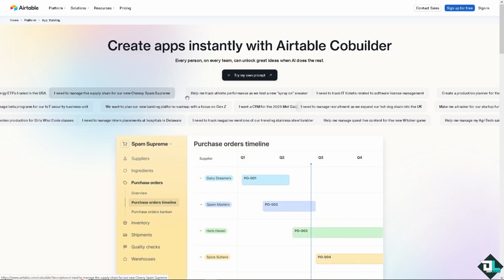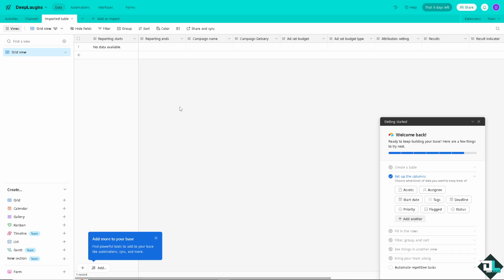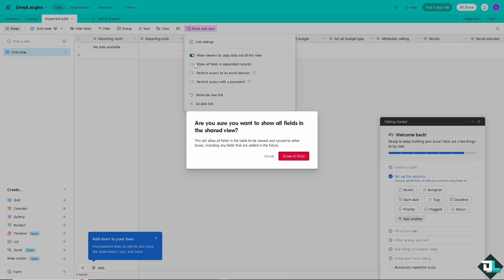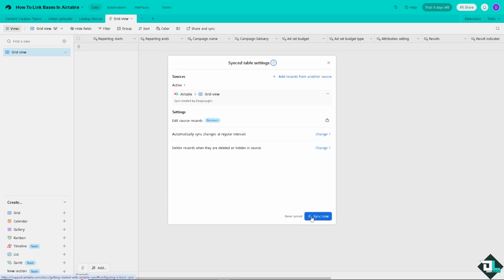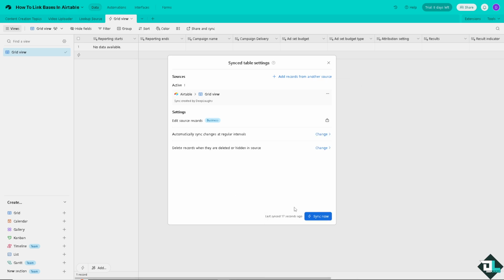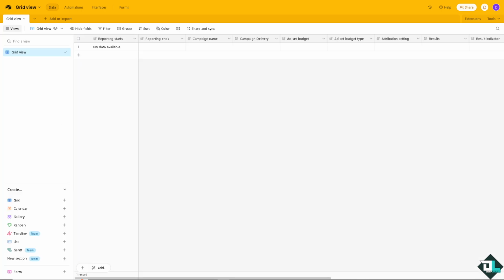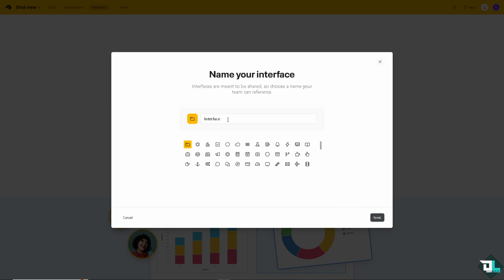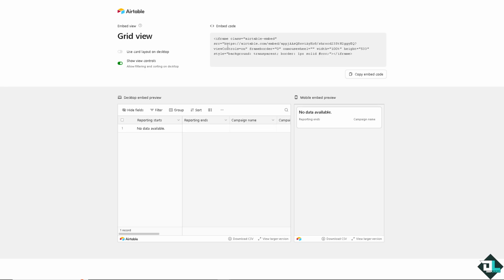How To Link Bases In Airtable (Full 2024 Guide)